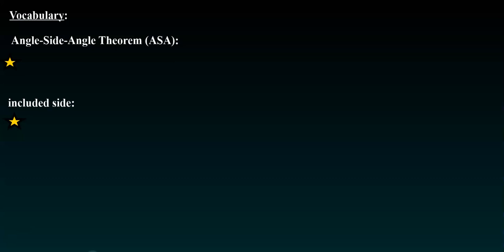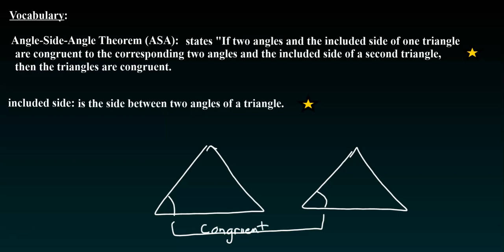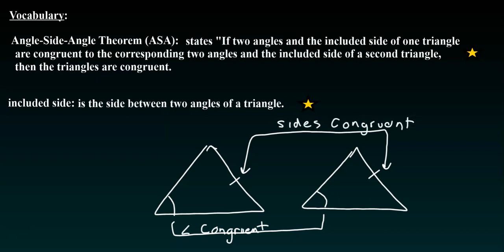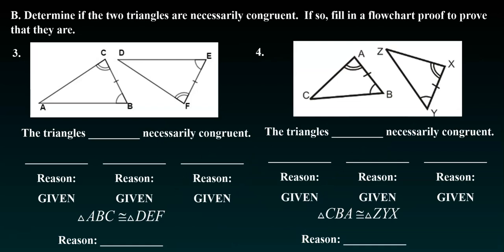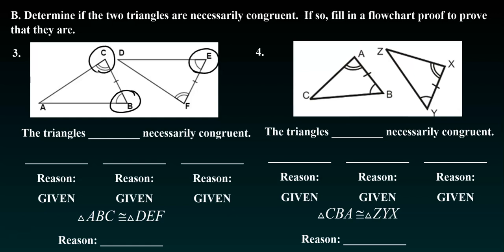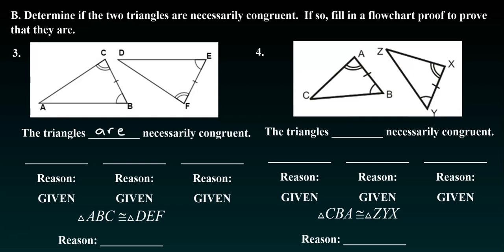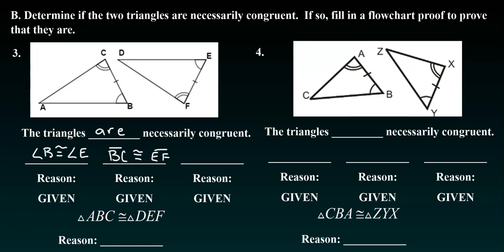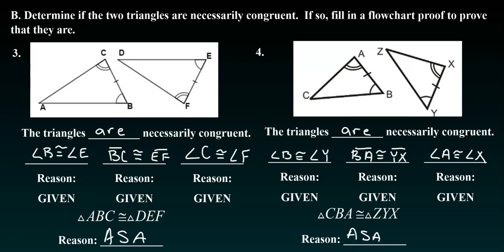Lesson 5.3.2B - Creating a Flowchart Proof for the (ASA)